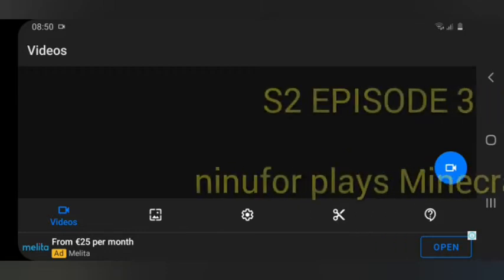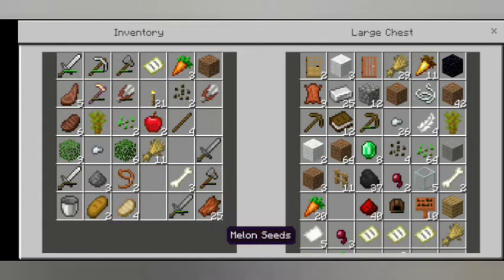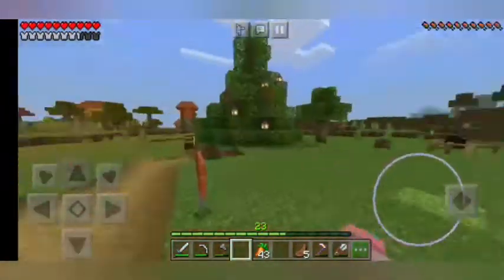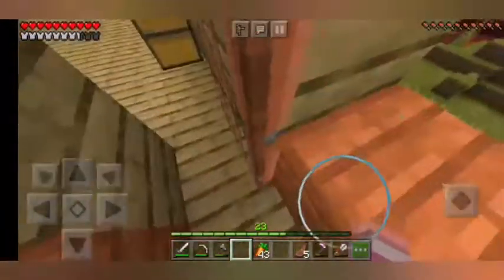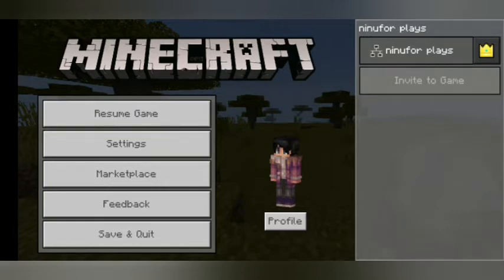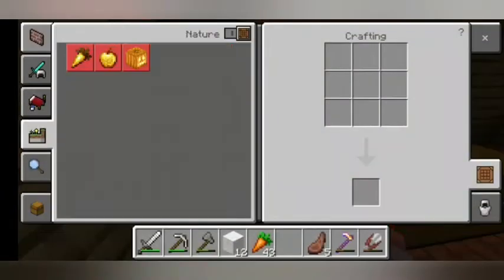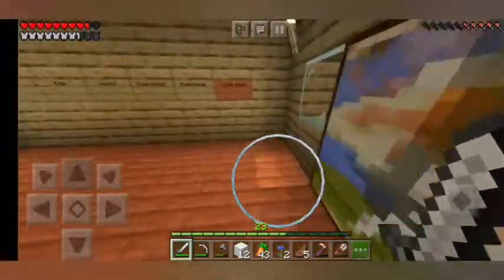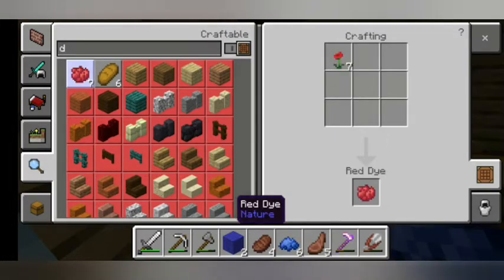It's better (S2 ninufor plays Minecraft PT 3)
Upgrade time!